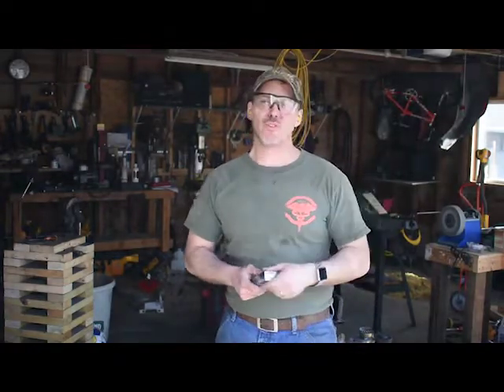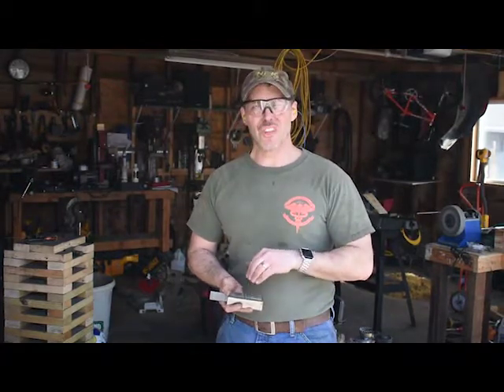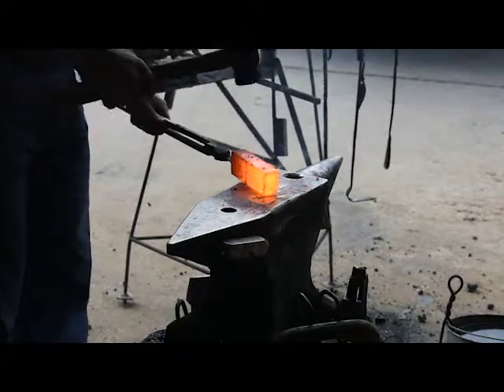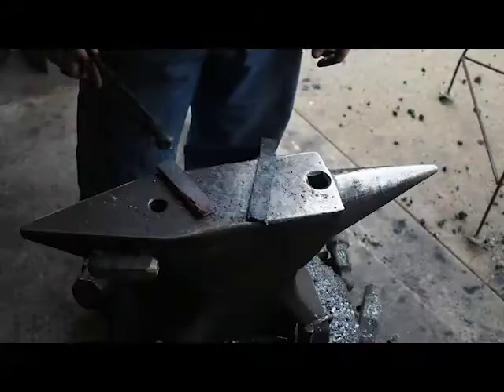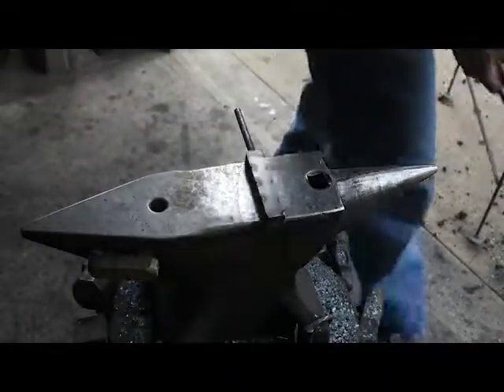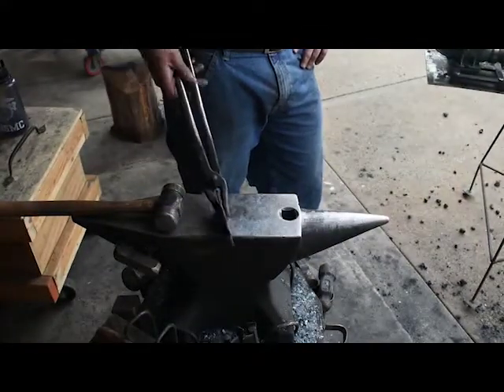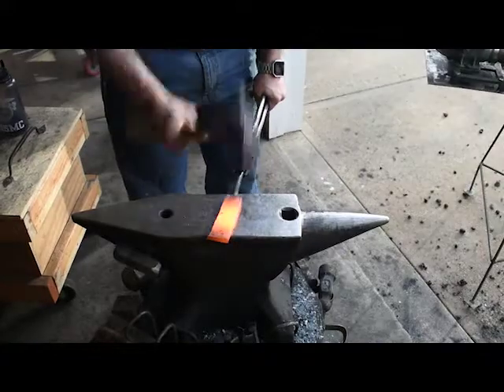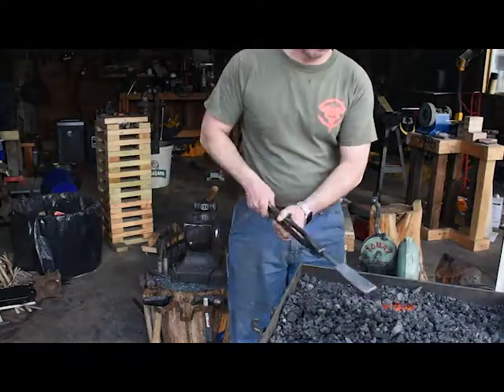How to Make Raindrop damascus Pt1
Wow! This was an unreal little adventure and lesson in learning. Go watch me discover a little something about mild steel and stainless steel. But, I recovered with some #1095 and 15n20 to start the process of making raindrop damscus.